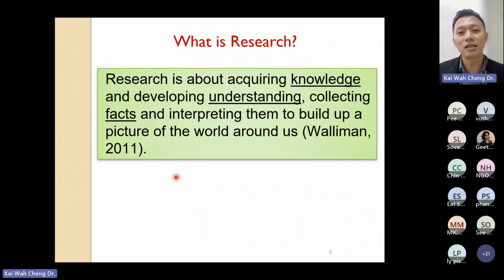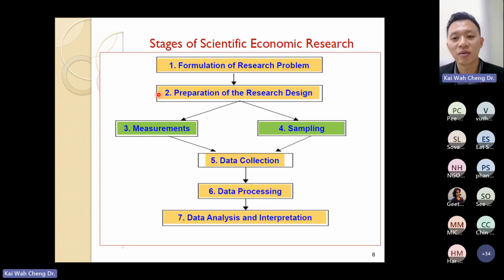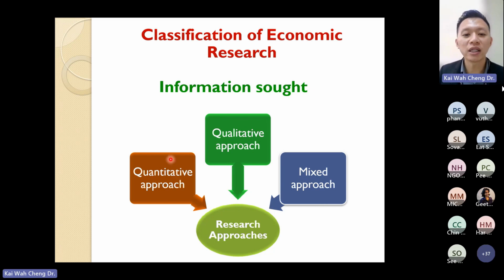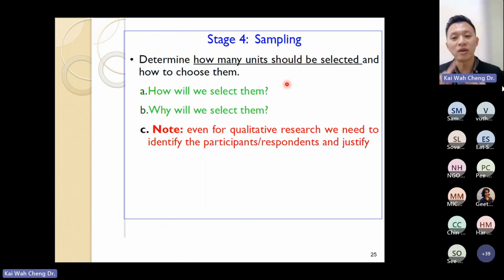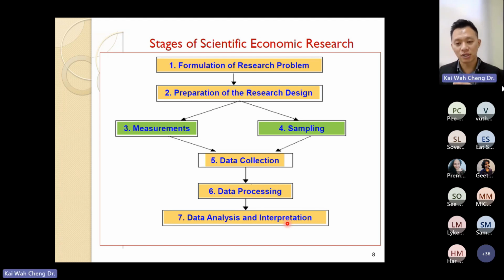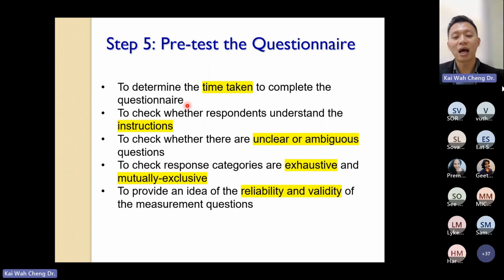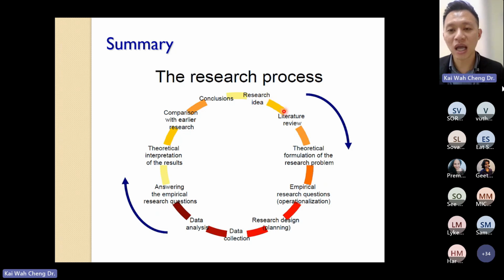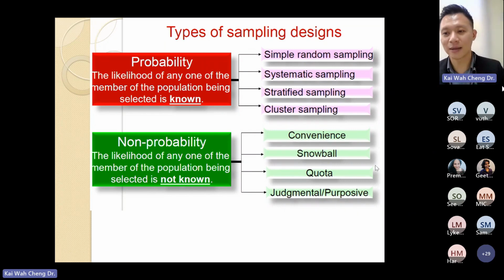Research Design and Methodology (Social Science) || 13072023 || INTI International University